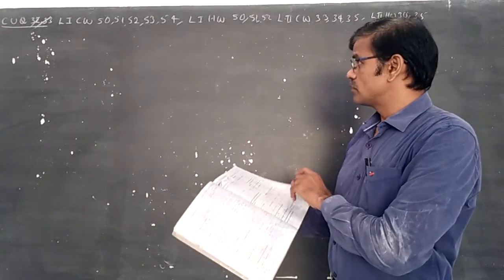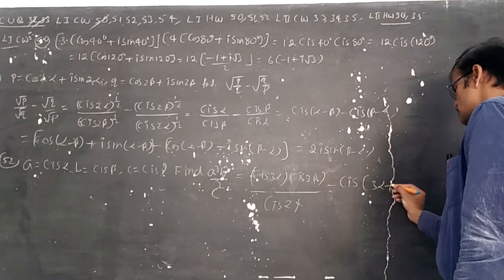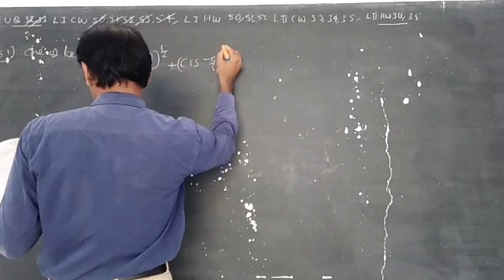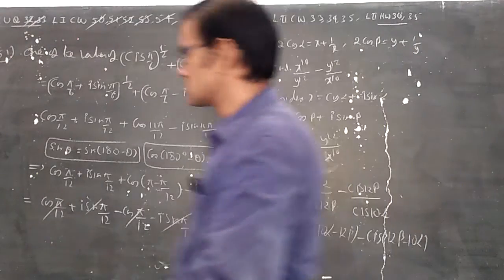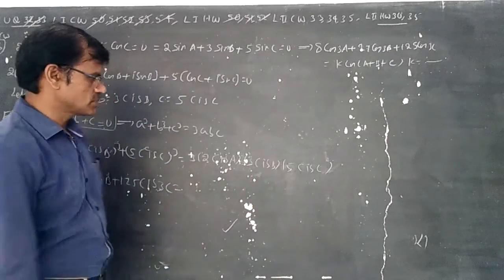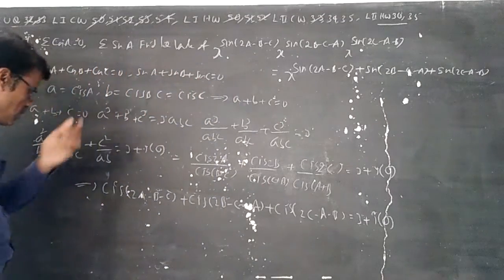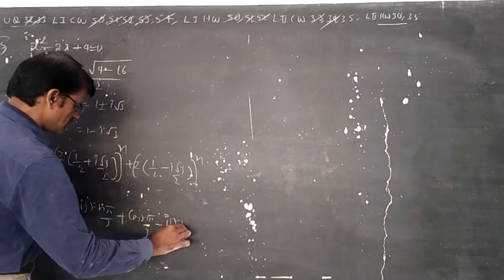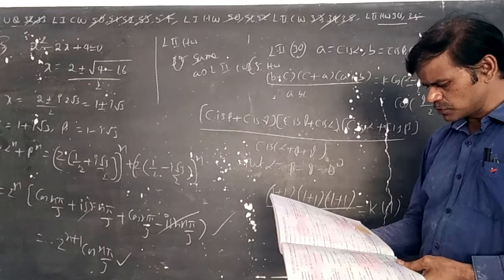VID20200924151726 Day 44 Sr IIT JEE Maths 2 A Demoivres Theorem Objective Examples